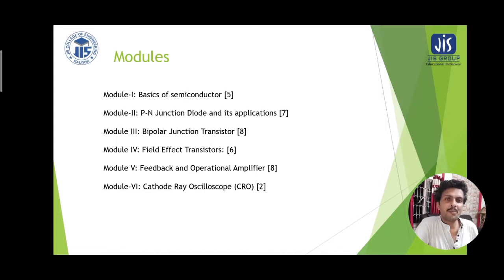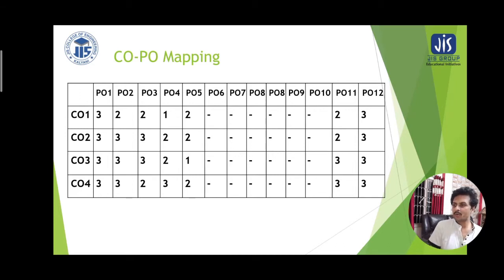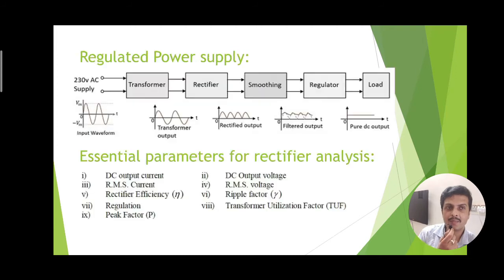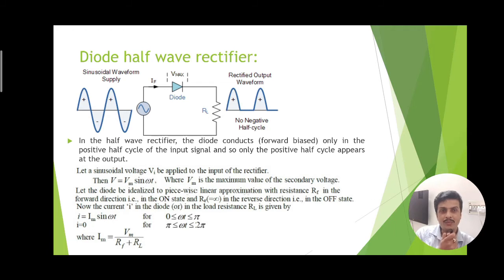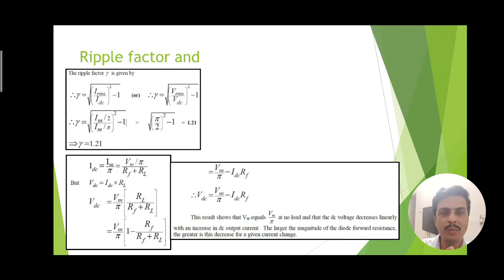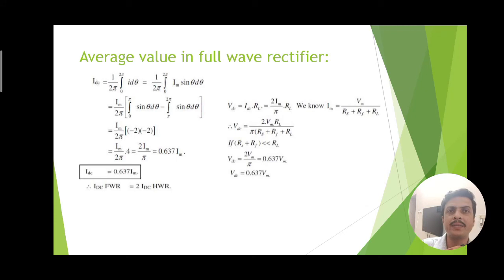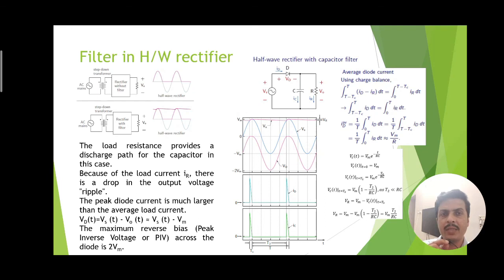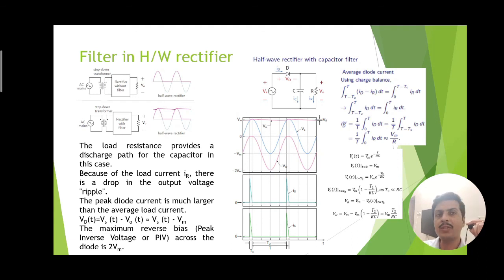P-N Junction Diode and its applications - 4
This video describes the some topics in 2nd module in Basics of semiconductor. Throughout this video discussion carried out on Diode half wave and full wave rectifier circuits and operation (IDC, Irms, VDC, Vrms, ripple factor without filter, efficiency, PIV, TUF; Reduction of ac ripples using filter circuit